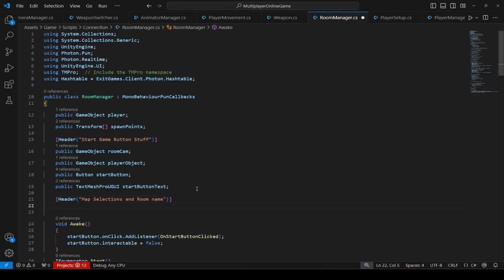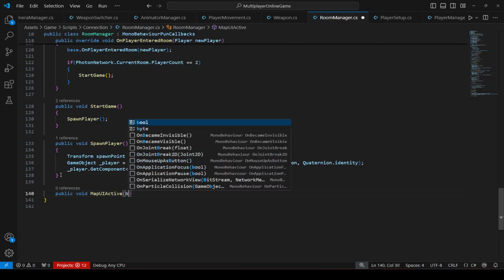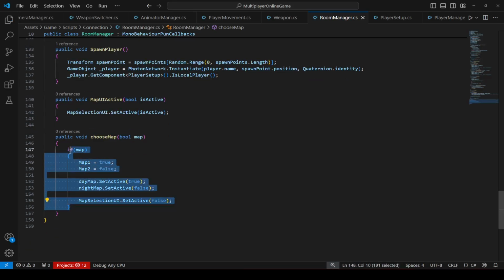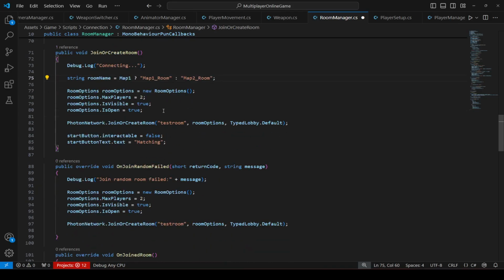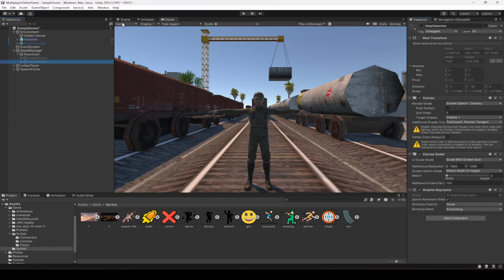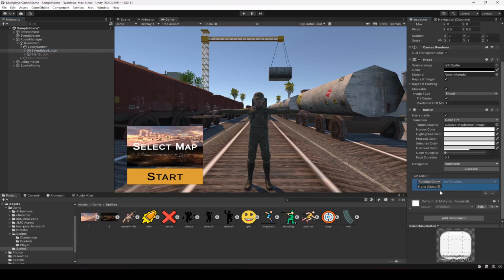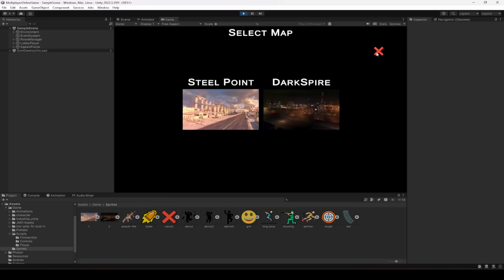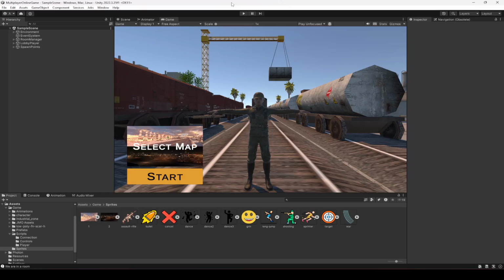Unity Select Map Tutorial | Online Mobile Multiplayer Game Development | Photon PUN Networking 2025